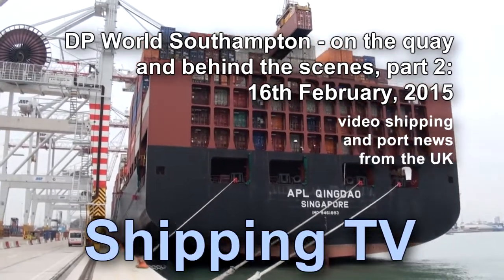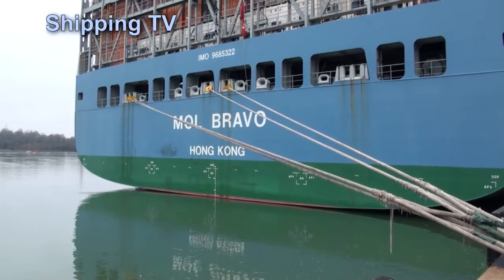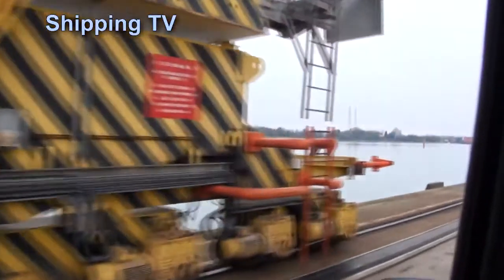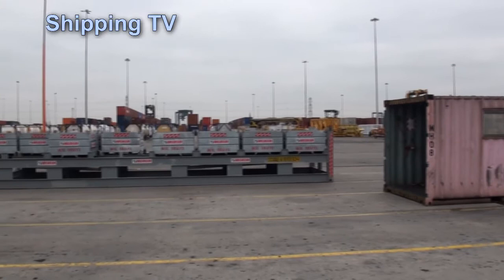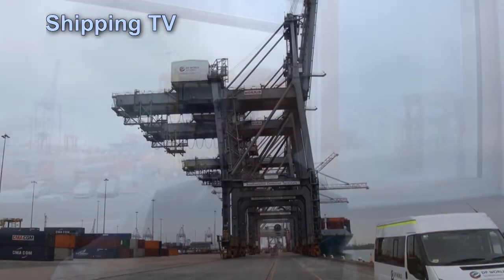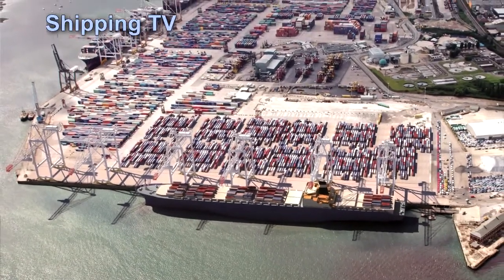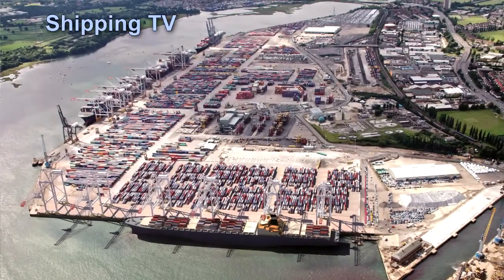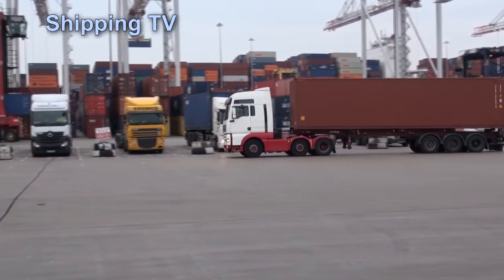DP World Southampton - behind the scenes, part 2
Part 2 of Shipping TV's first look at DP World's Southampton terminal - the UK's 2nd biggest container port.
Also features more of our exclusive interview with Southampton's Head of Commercial, Aart J. Hille Ris Lambers, talking about his port and the wider trade scene.